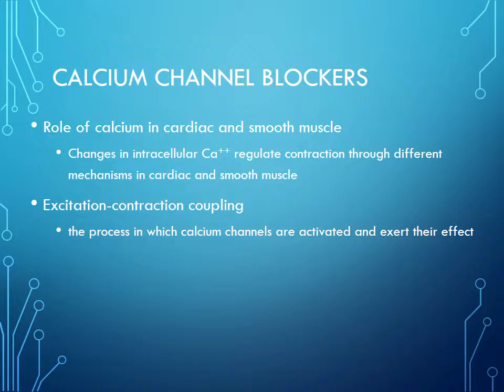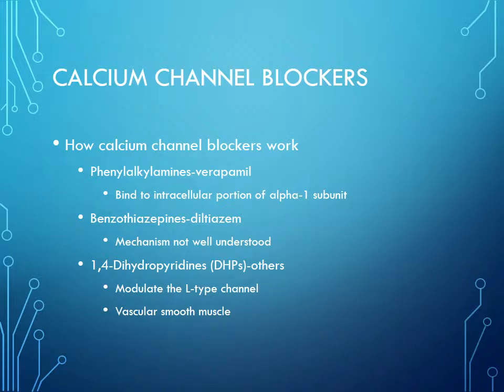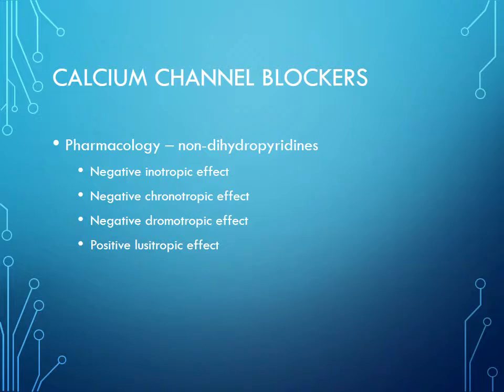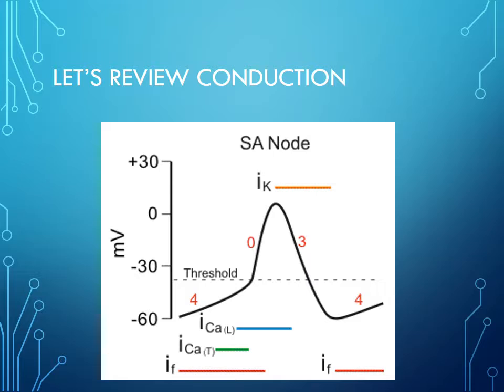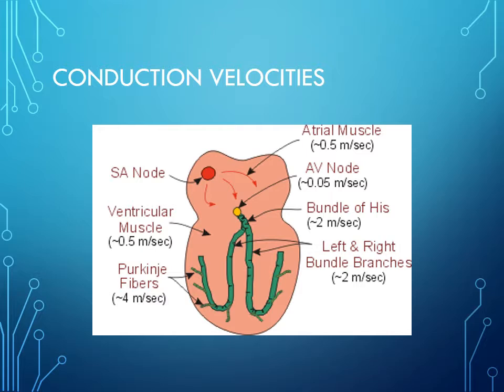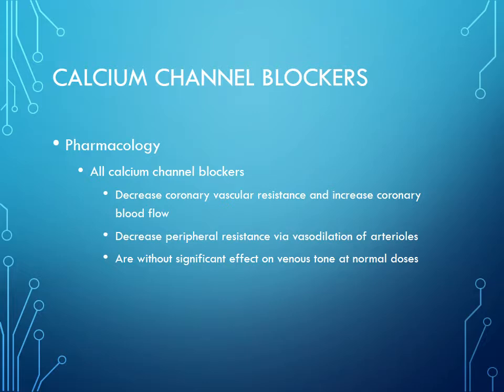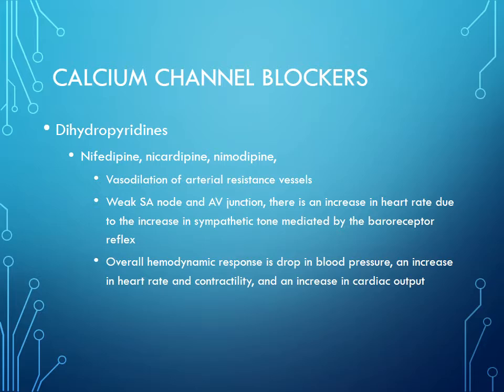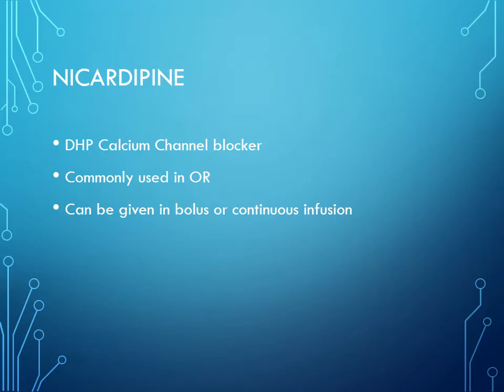CCB Shores 2018